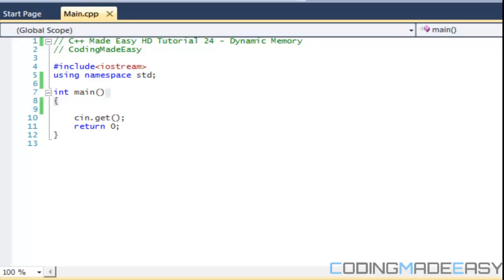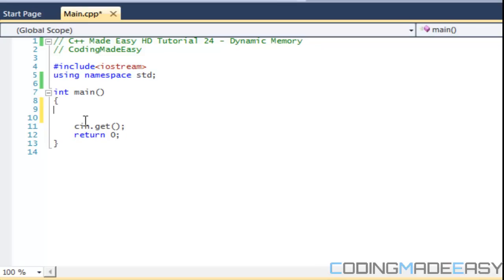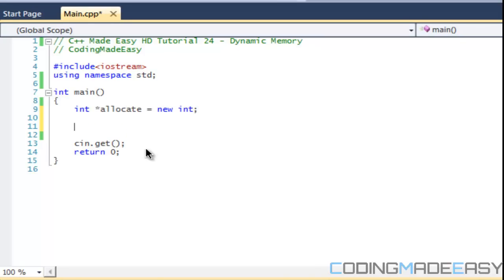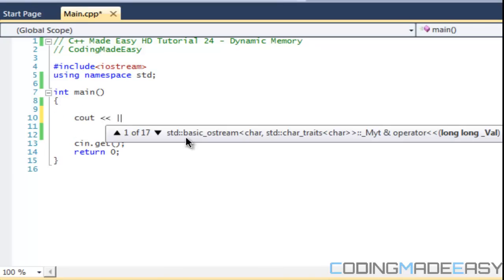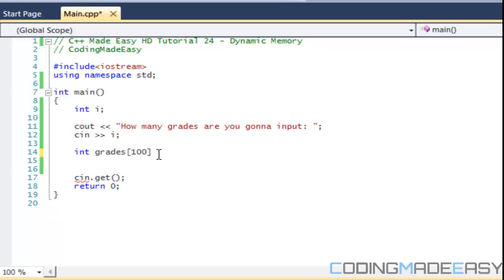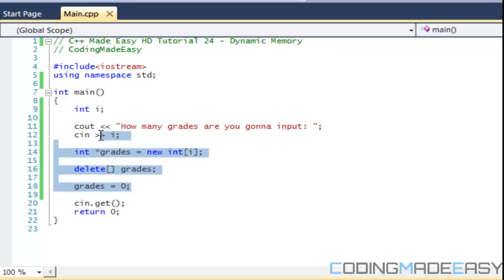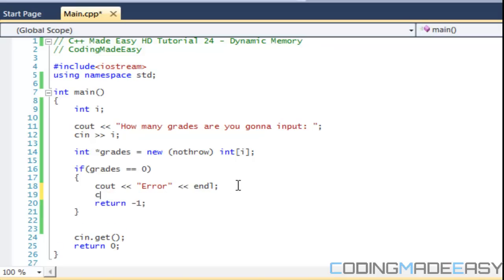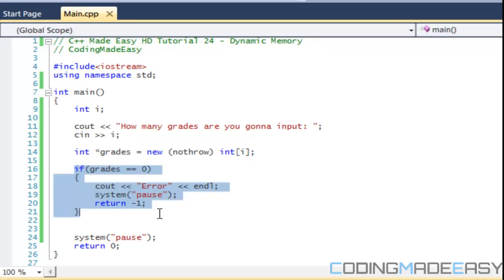C++ Made Easy HD Tutorial 24 - Dynamic Memory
In this tutorial we will be learning on how to dynamically allocate memory using c++. This is an area that sets apart c++ with other programming languages so pay attention. Hope you enjoy :).